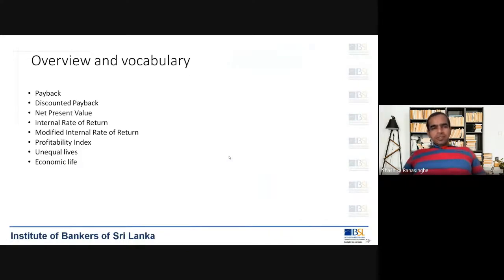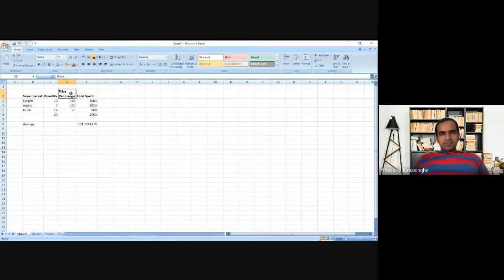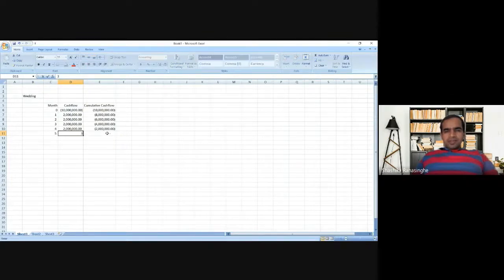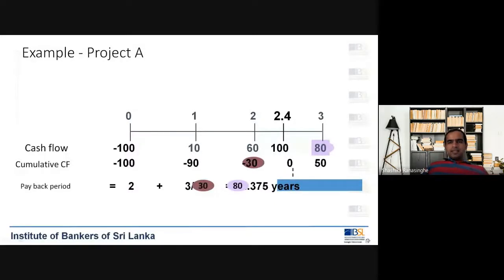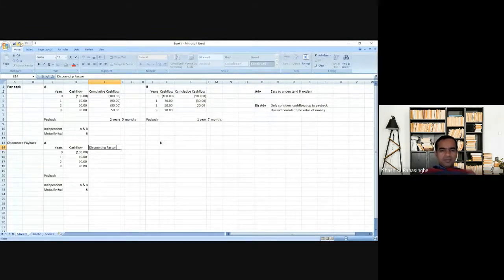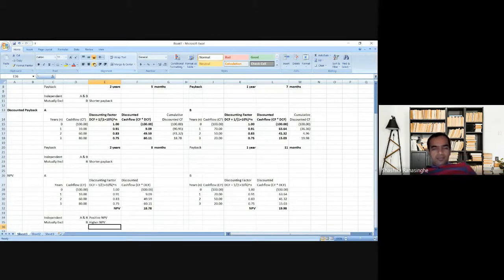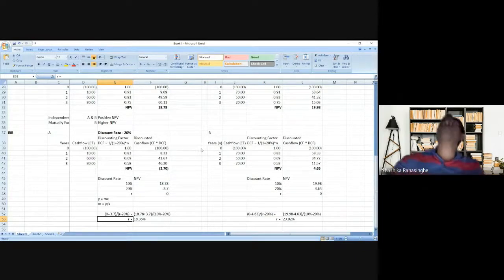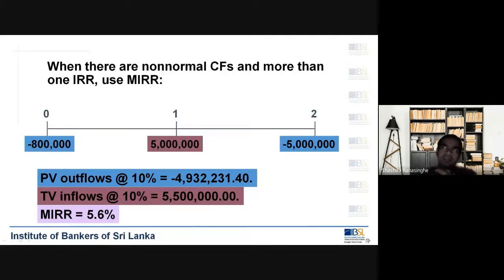D02 E 212 V 15 08 2021